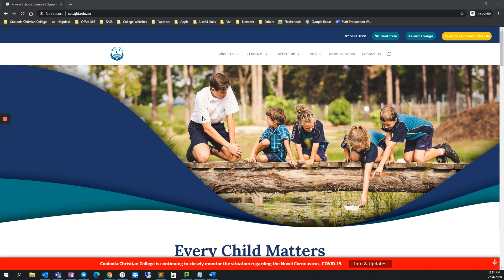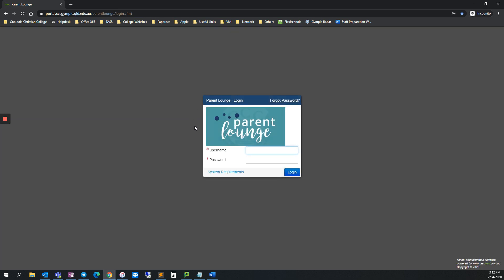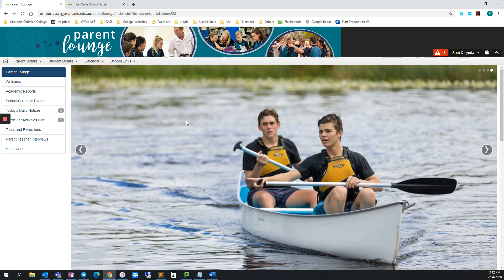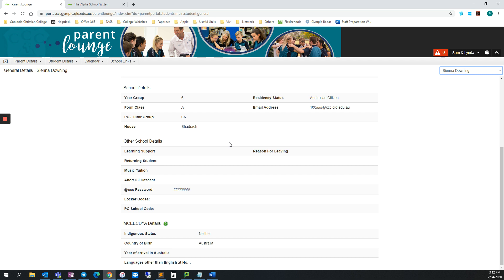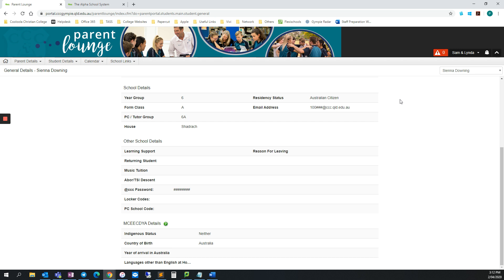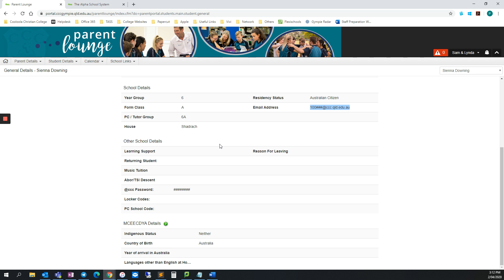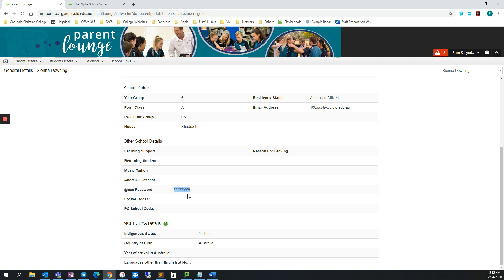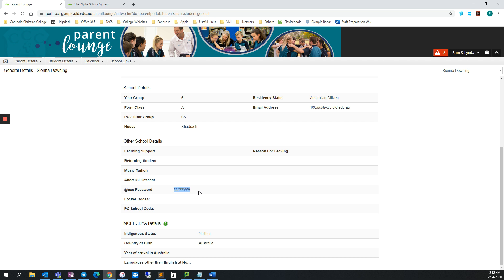Accessing Office 365 Username and Password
IT help for parents and students - how to access Office 365 username and password in Parent Lounge.